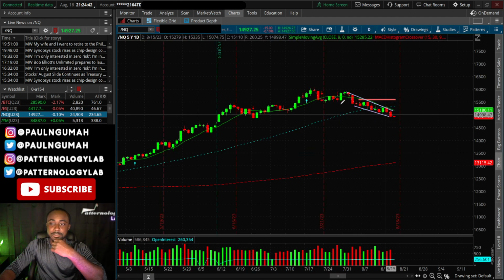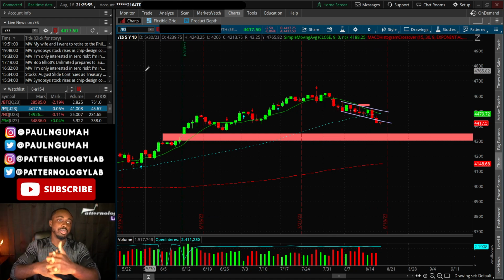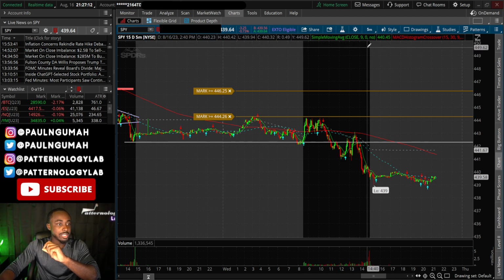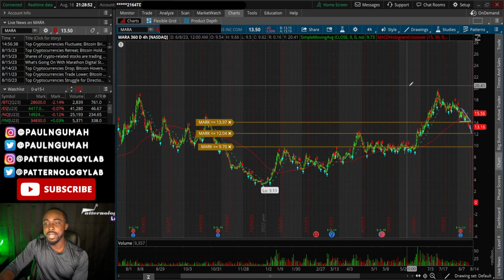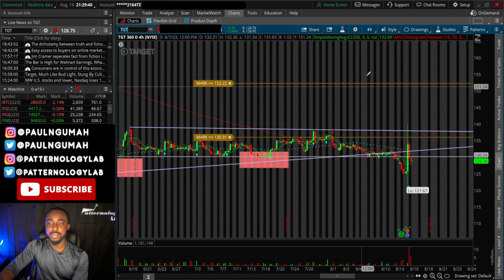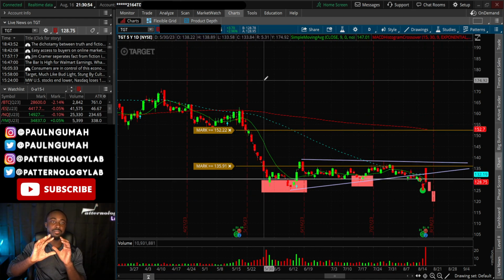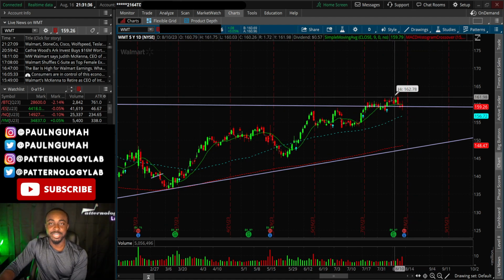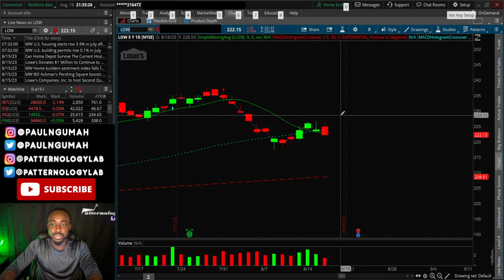Market Sell-Off INTENSIFIES | GET READY🔥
Pre-Market Videos are released 15-20 minutes before the Market opens from Monday to Friday.
🎥 New Videos are released DAILY between 6PM-10PM CT.

GETTING STARTED? Here are the steps:
1. Get a FREE stock on Robinhood for signing up
2. Open an account at TD Ameritrade, use the ➡ Then choose Individual Brokerage (under “Most Common”)
3.